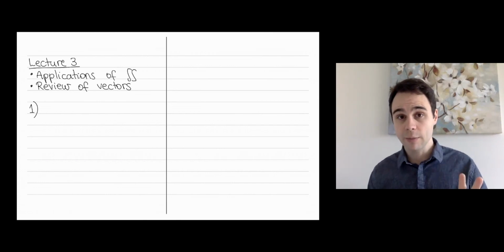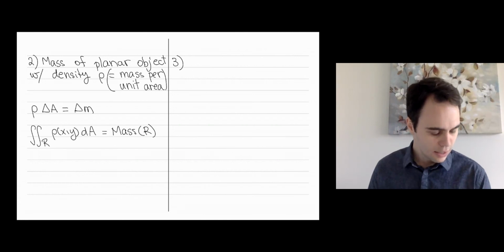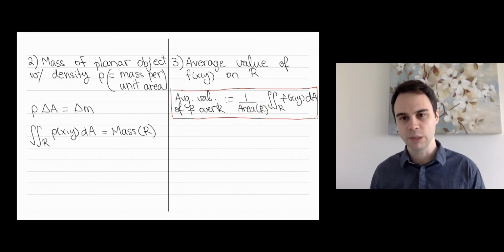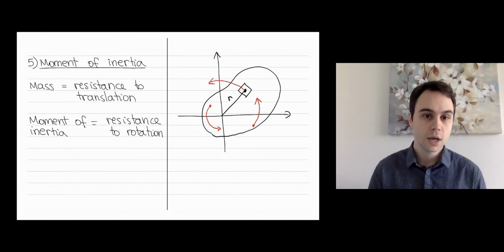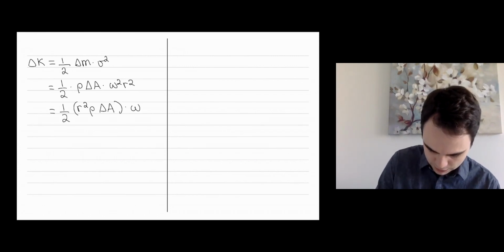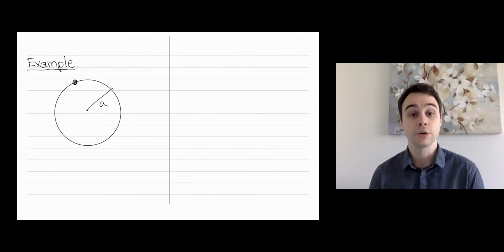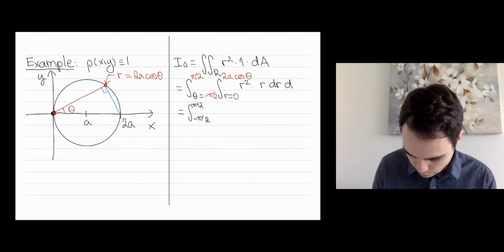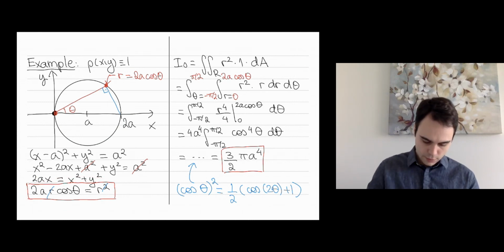3. Applications of double integrals